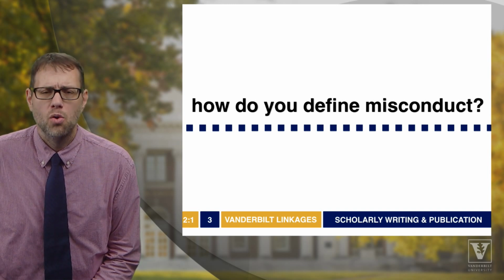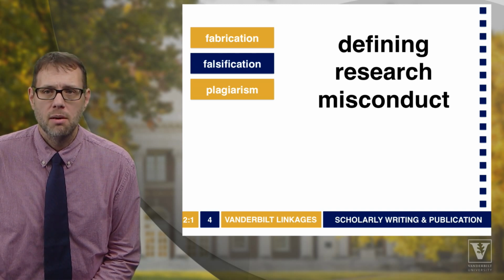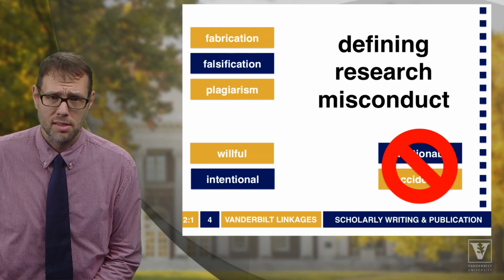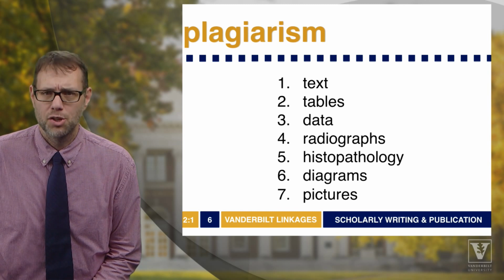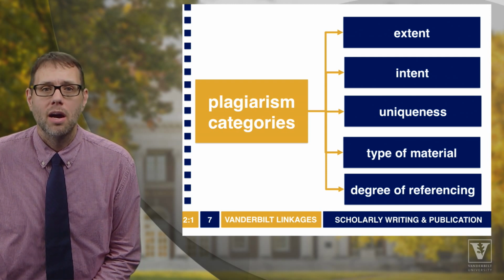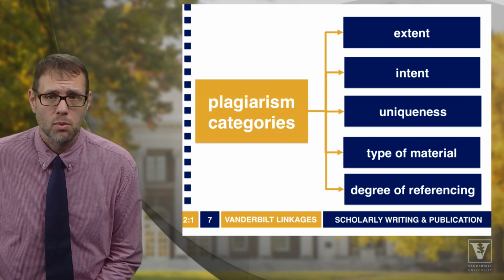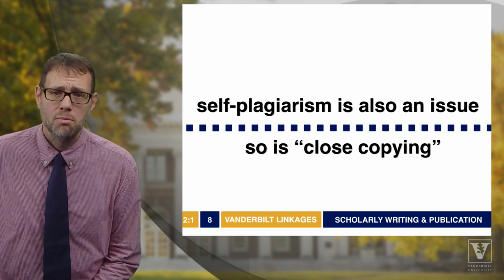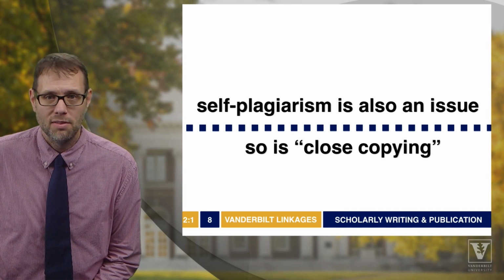2 1 FFP